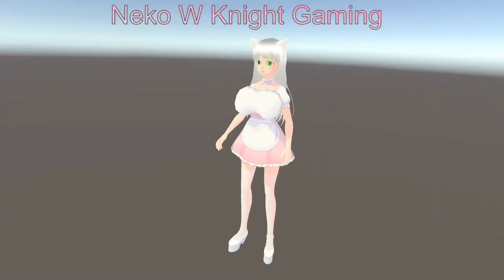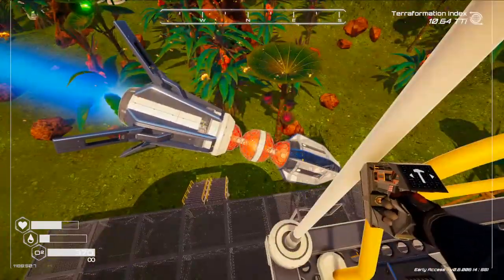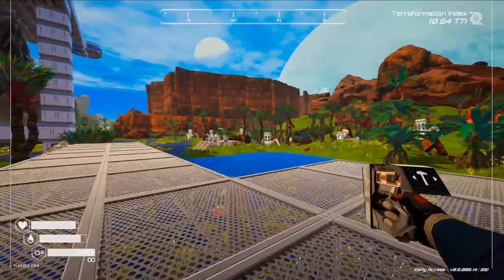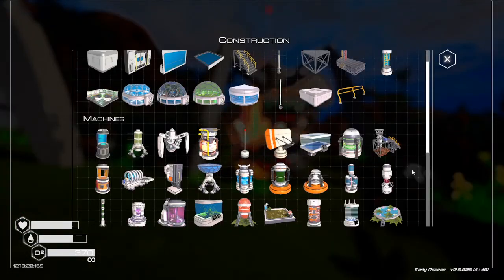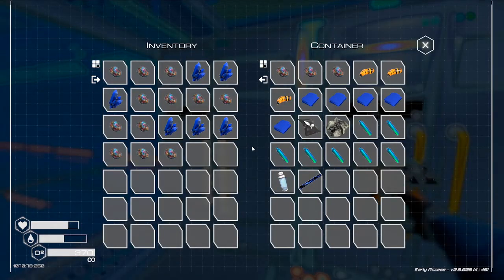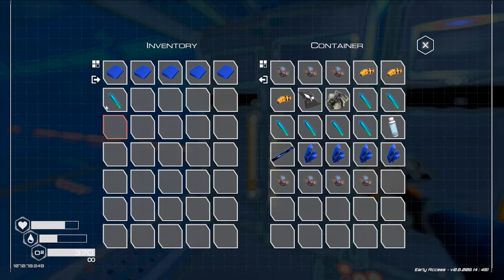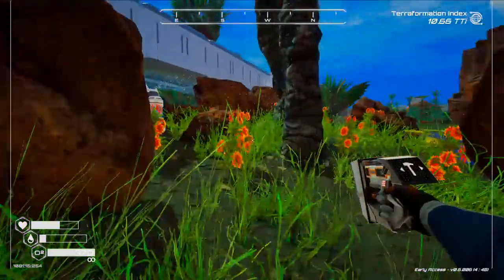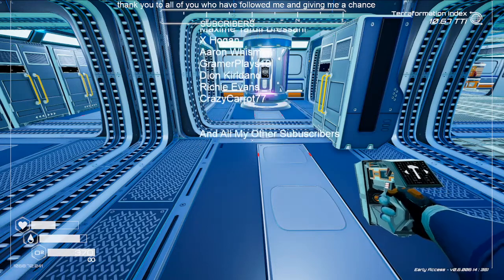The Planet Crafter: t2 butterfly farm, bug rockets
in this video i check out a couple of the new update items like the butterfly farms, bug rockets, and the t5 drill